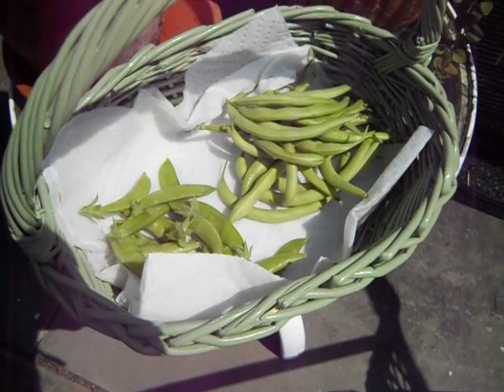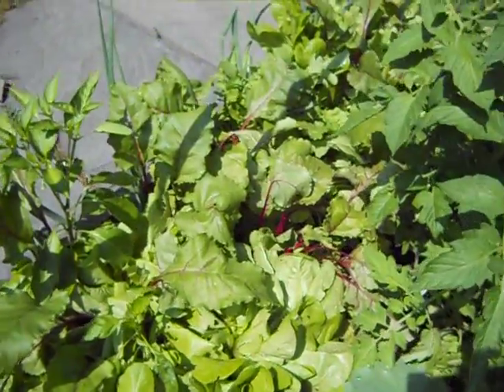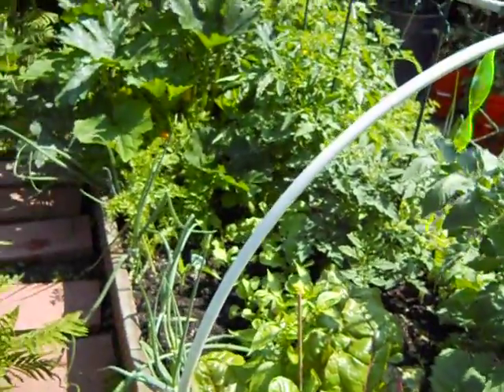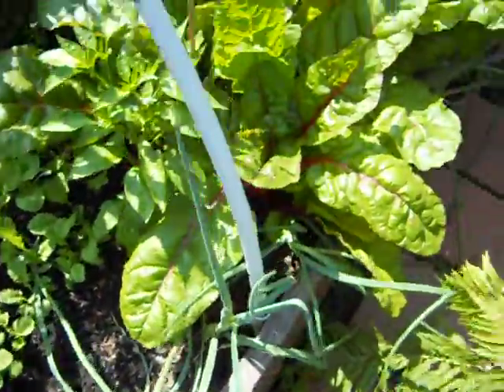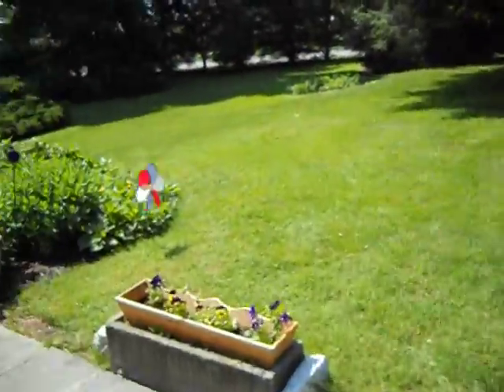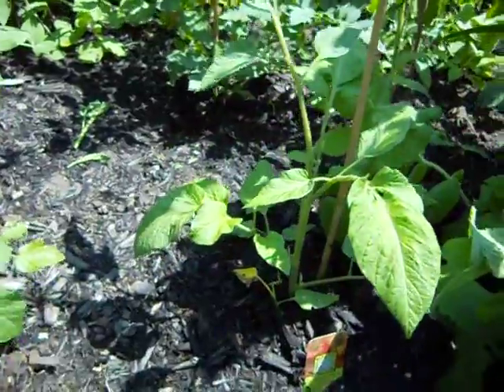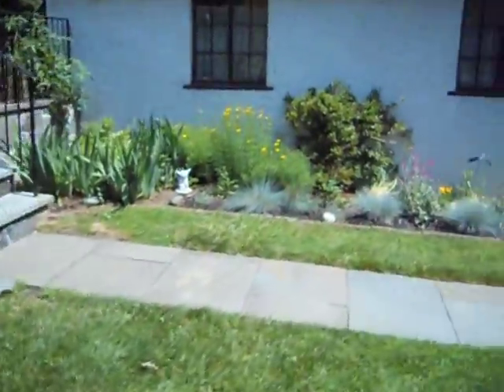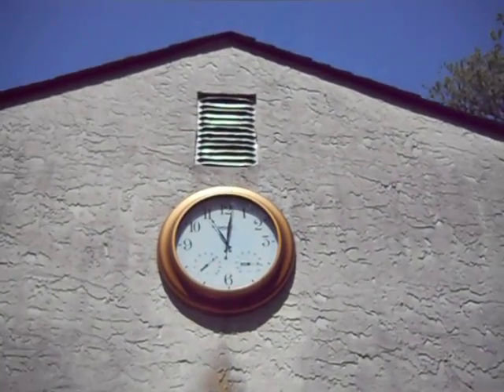Farmer George's Garden uptate June 5 2010.avi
Greetings from "Farmer" George! Just a quick update to show you how my raised garden bed (and other garden areas) are coming along in this my second year of gardening.